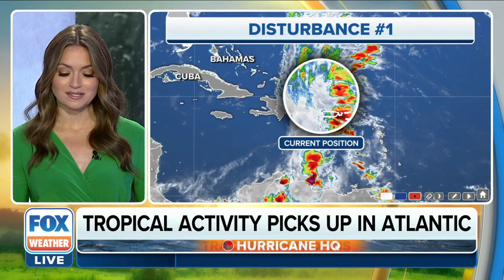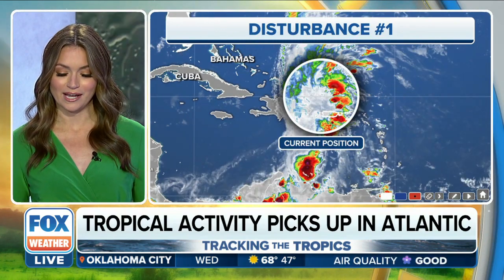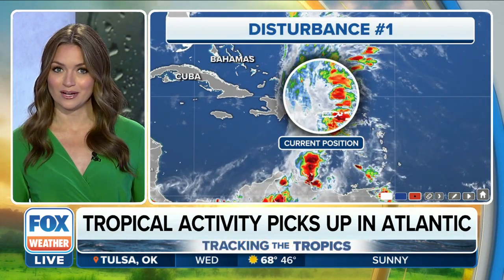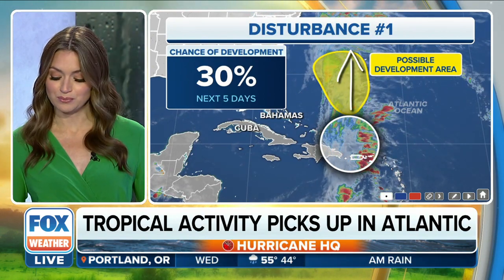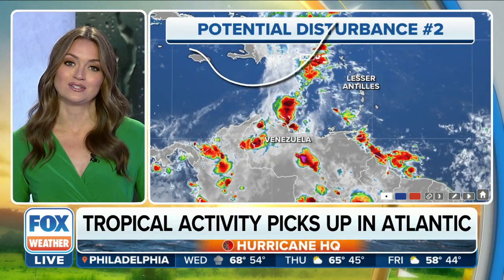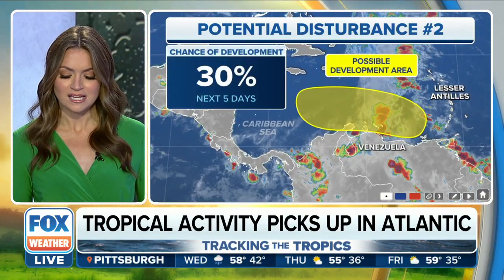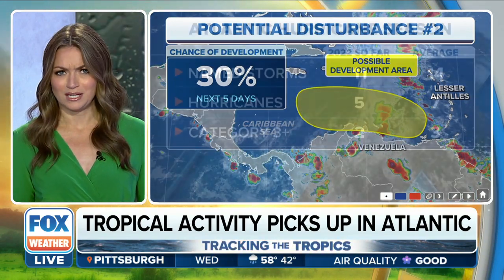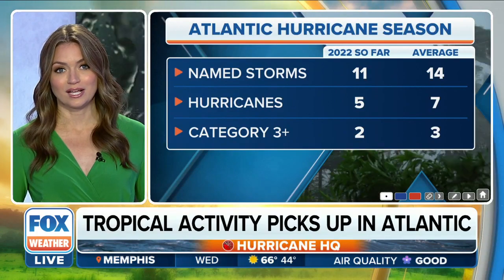Tracking The Tropics: Monitoring Multiple Tropical Disturbances In Atlantic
In the Atlantic Ocean, the FOX Forecast Center is tracking two disturbances that currently have low chances of development.